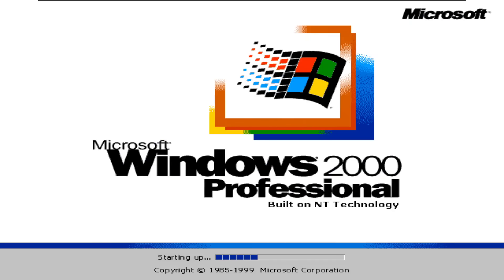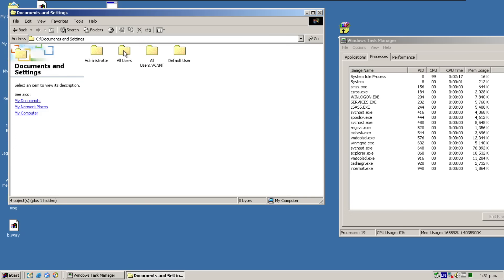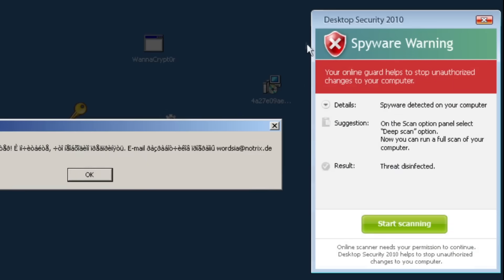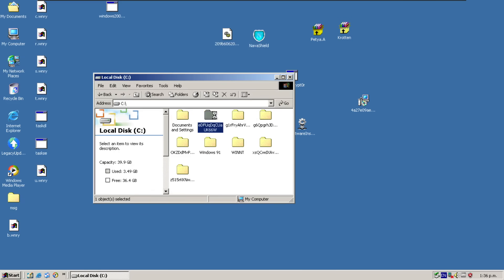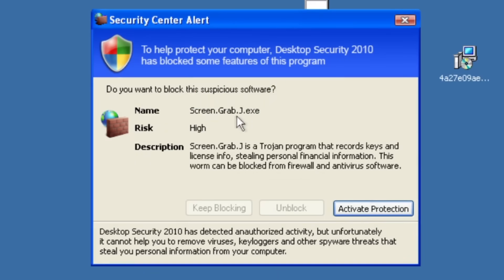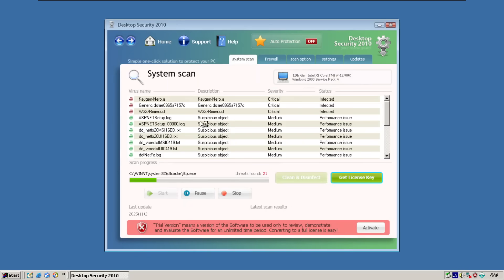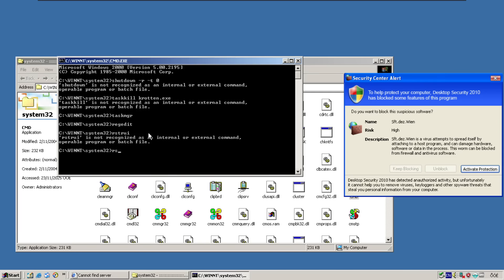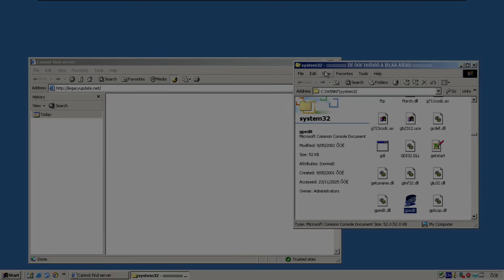Can a 25-year-old OS SURVIVE "modern" malware?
In this video, we put Windows 2000 up against some slightly more modern malware, and the results were not what I expected!